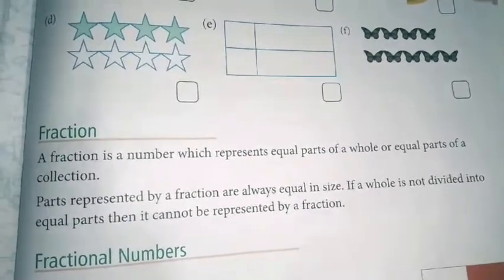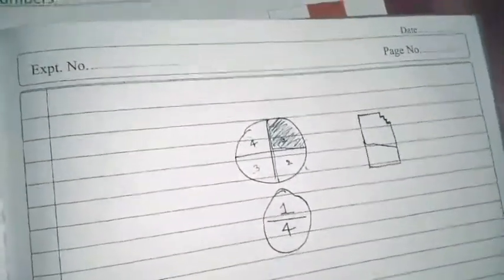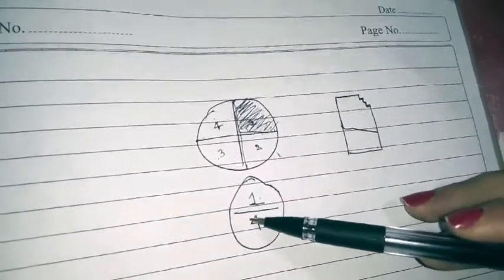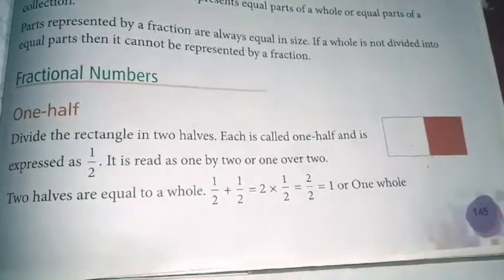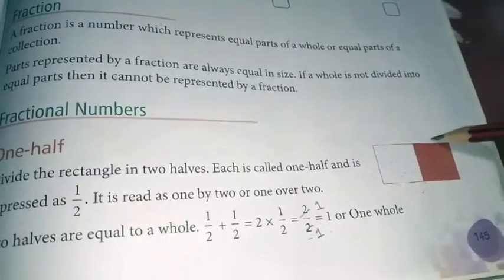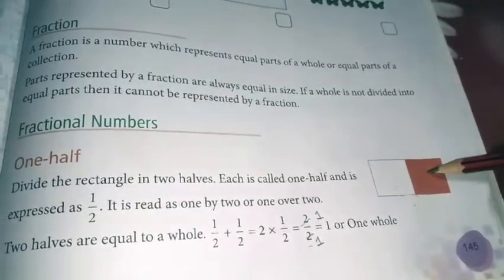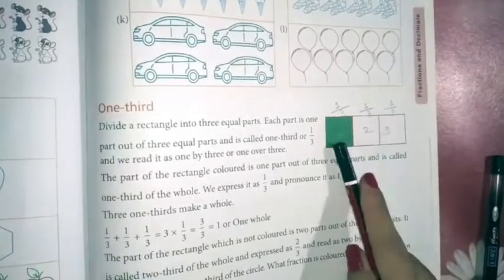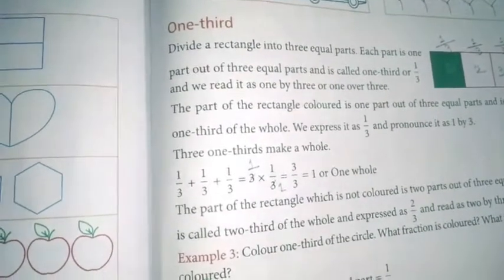Mathematics: Fractions Part-I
#52 Video on Chapter Fractions, Part-I - Mathematics